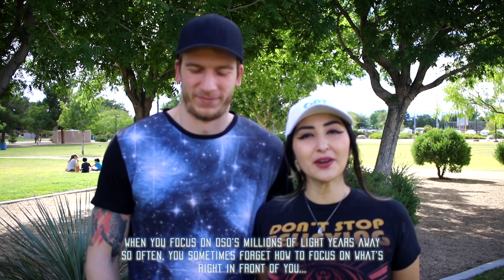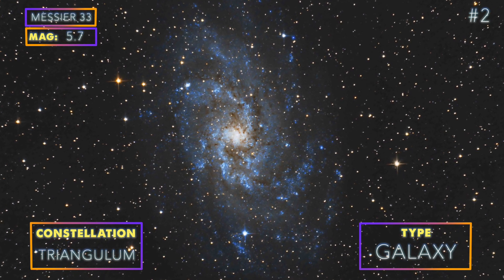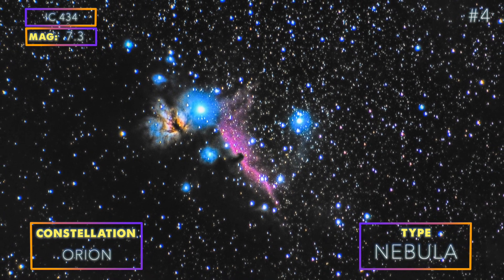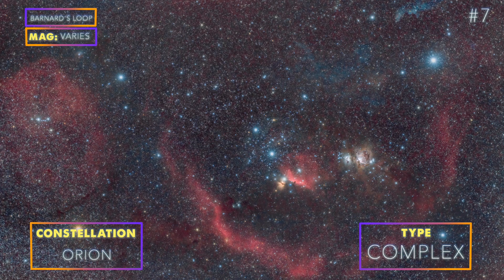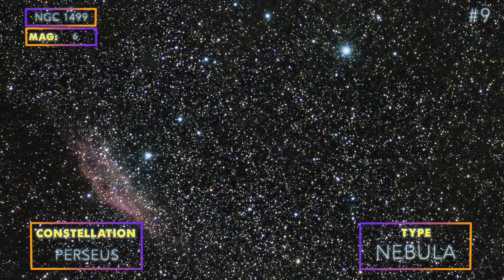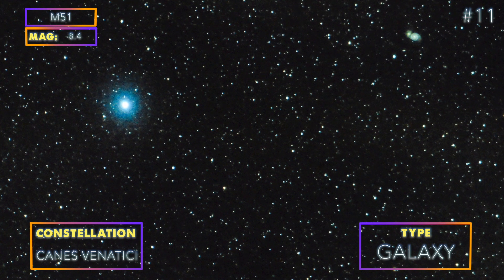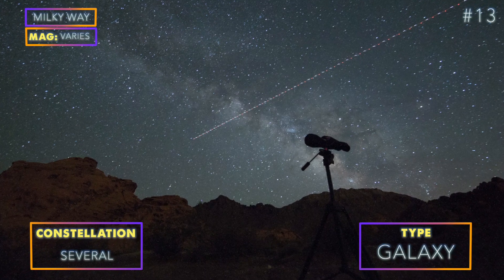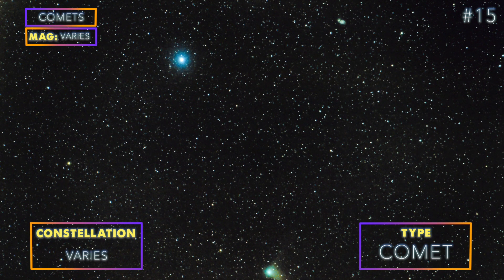DSLR Astrophotography - The best targets without a Telescope